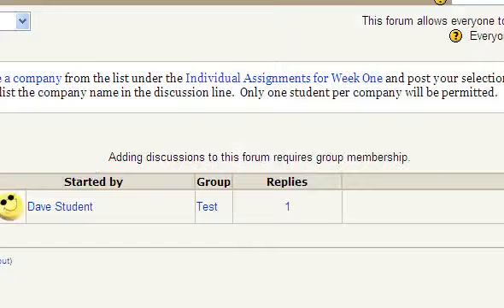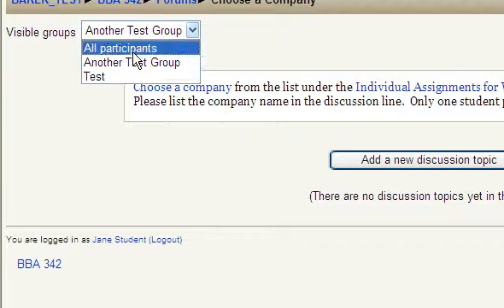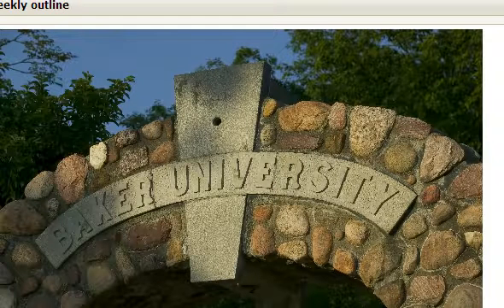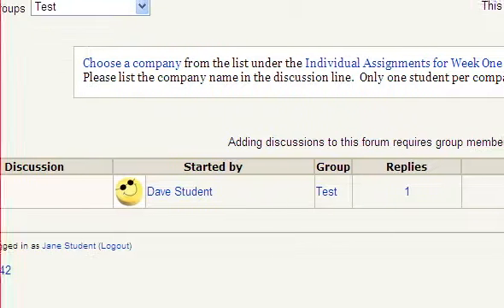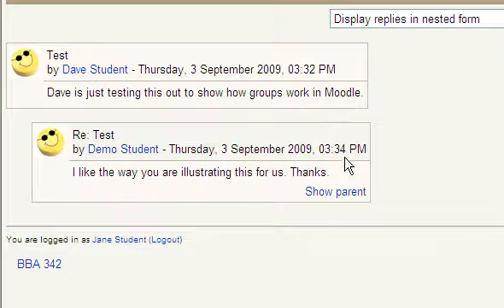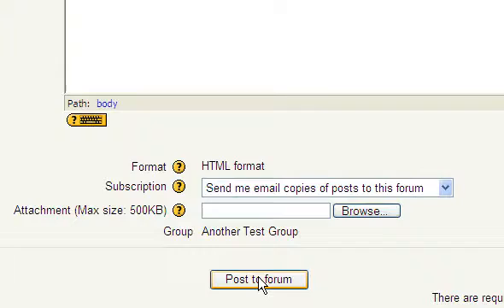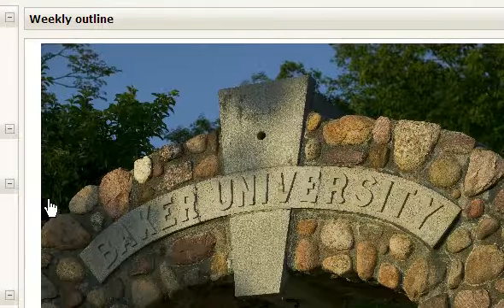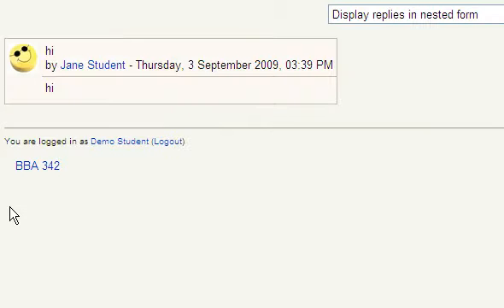Groups in Moodle Part II